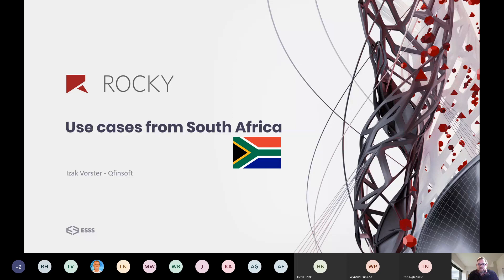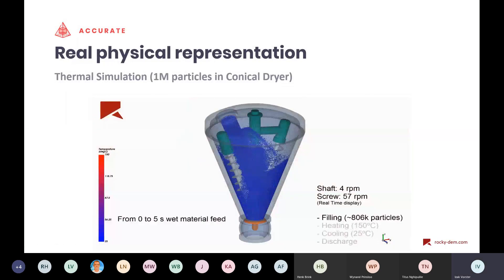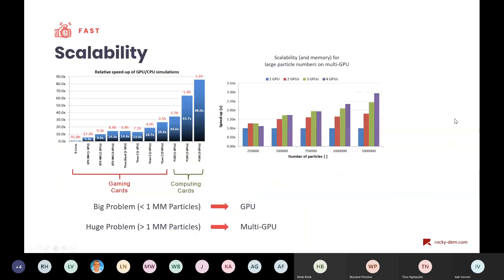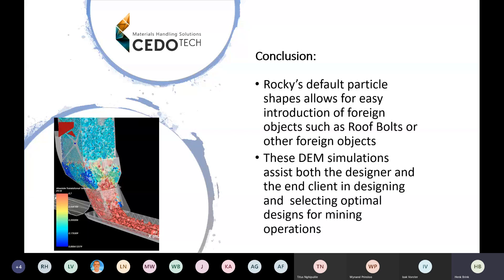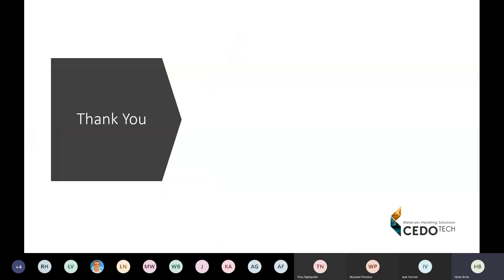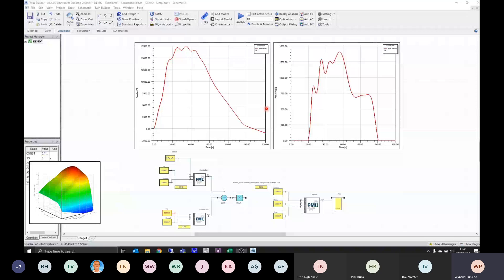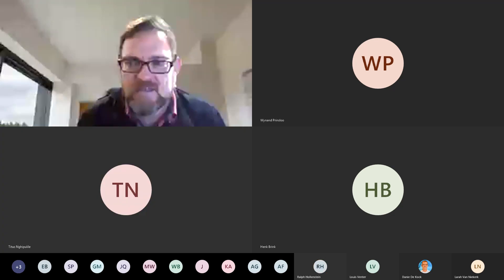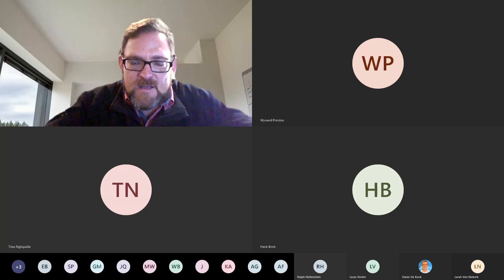ROCKY - Use cases in South Africa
We look at some local use cases from South Africa in the bulk material handling industry.